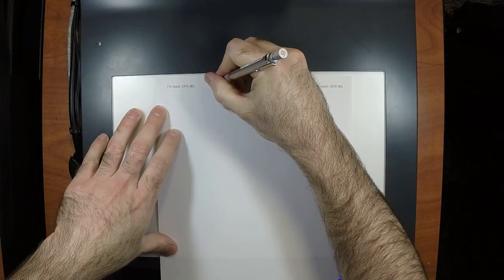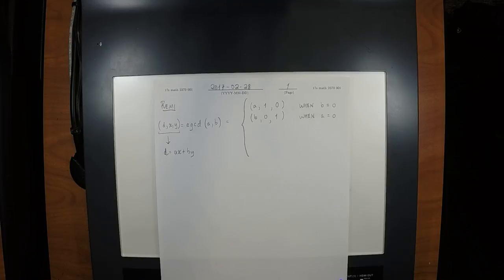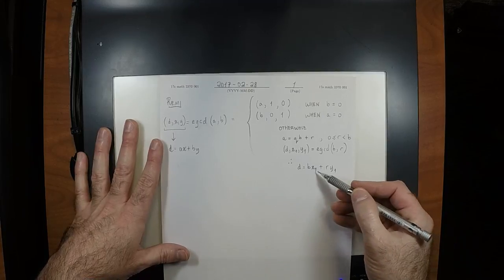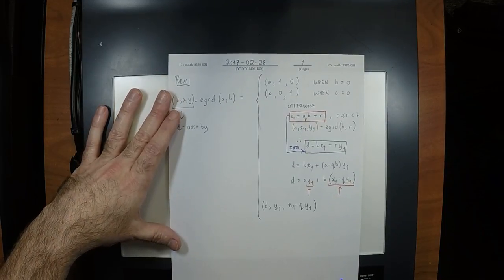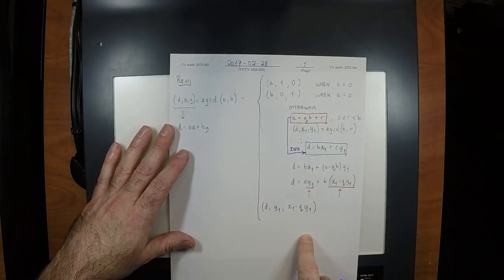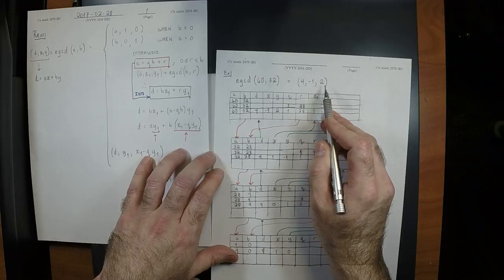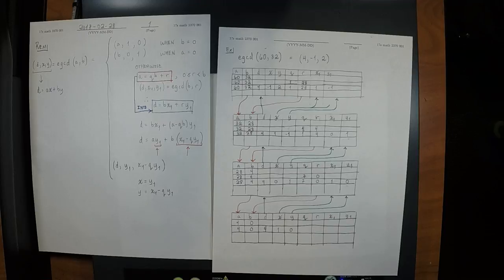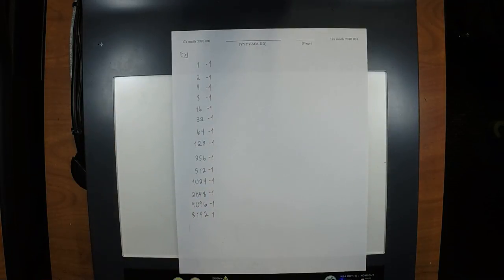17s MATH 2370: 2017-02-28